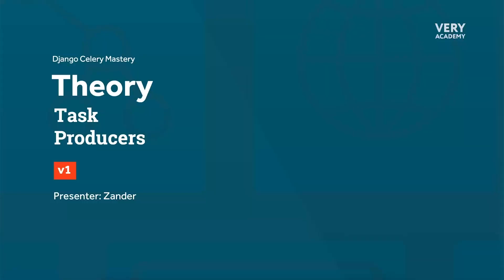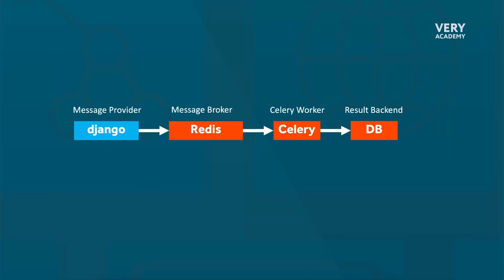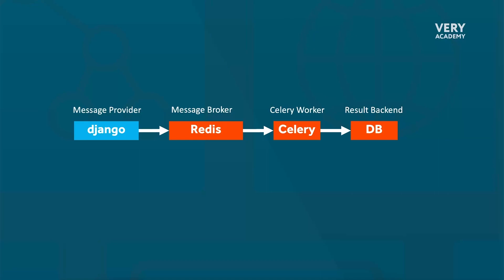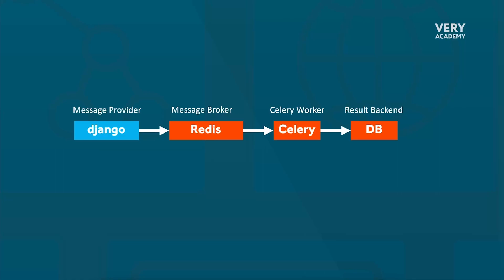Python Django Celery Task Producers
Whether you are a Python developer, Django developer, web application developer, software engineer, backend developer, or a technical lead/architect, this course will empower you to unlock the full potential of Django Celery and revolutionize your approach to asynchronous task processing. Don't miss this opportunity to level up your skills and supercharge your applications with the power of Celery.